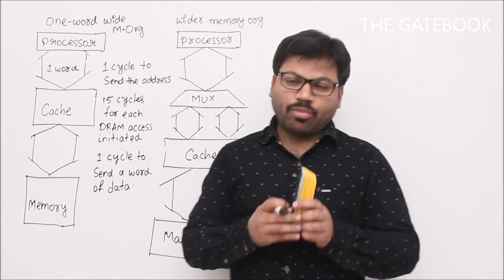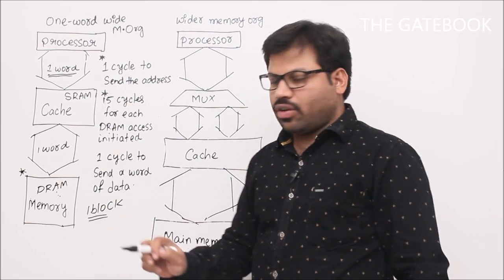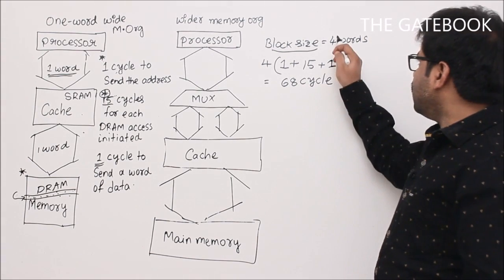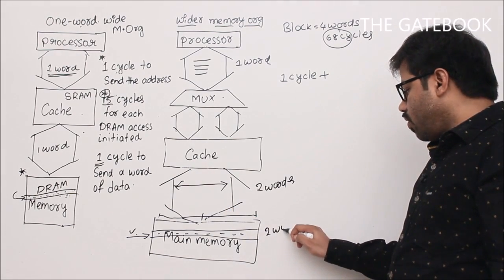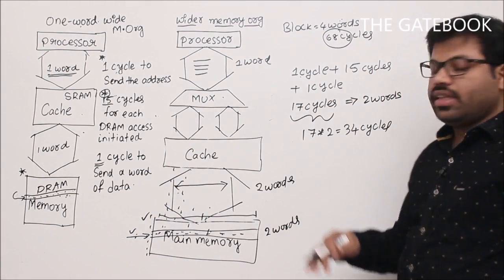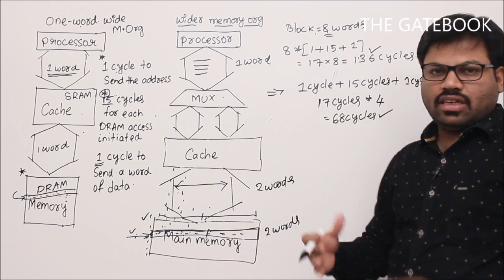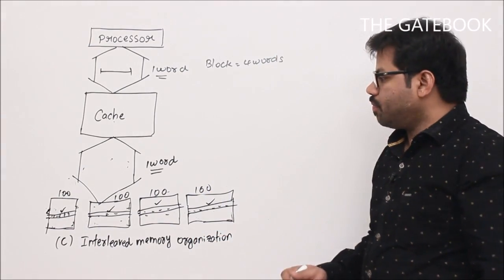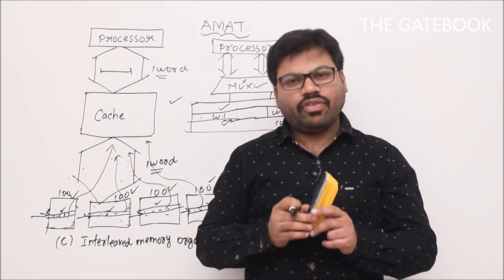Design of Memory System